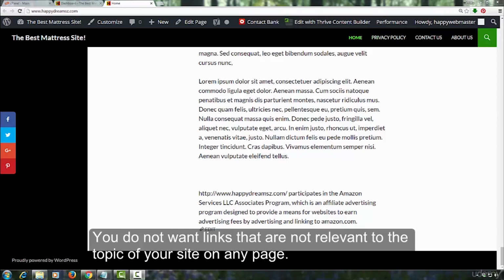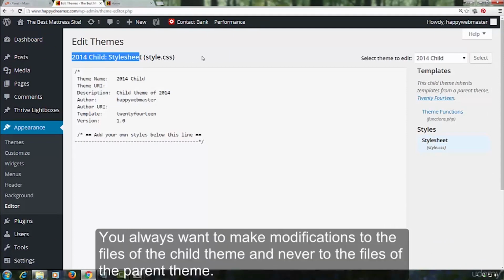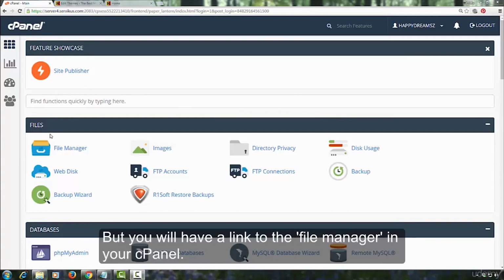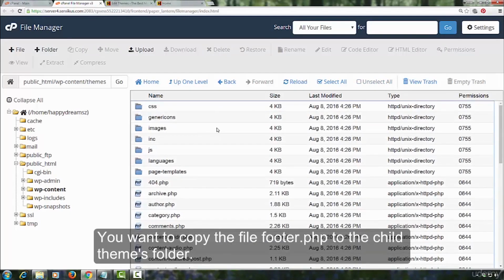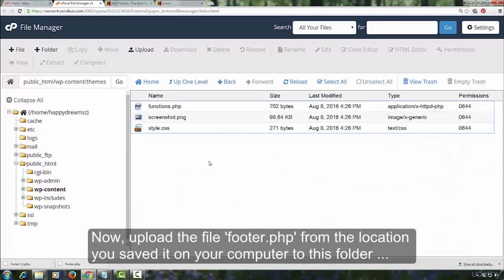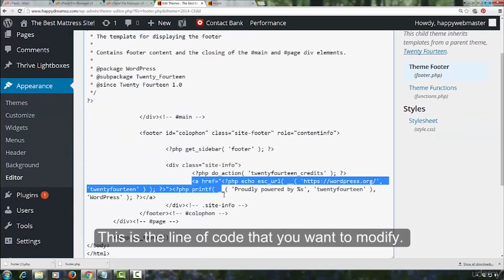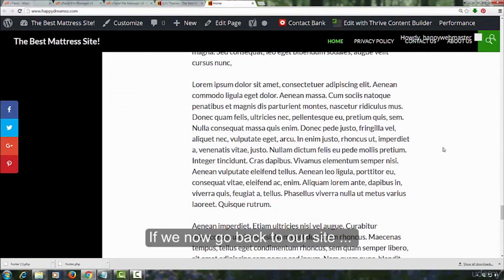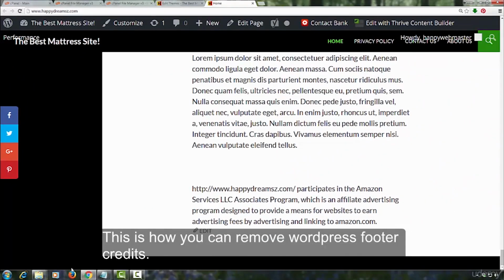Amazon Affiliate Marketing + SEO |092 Removing Wordpress Footer Credits